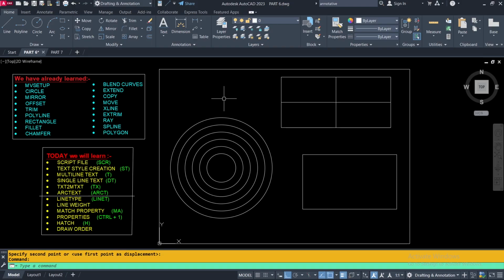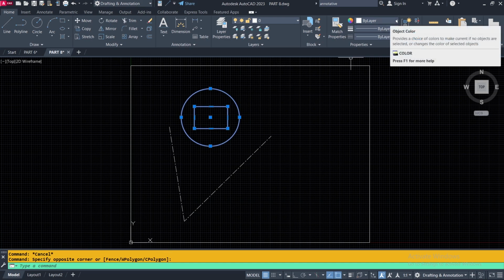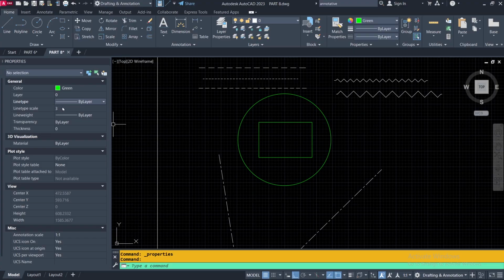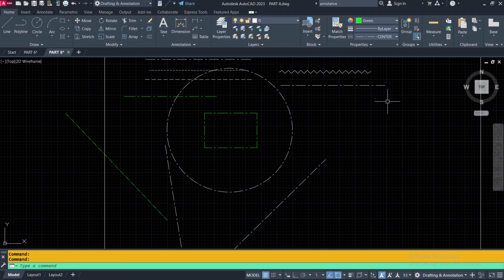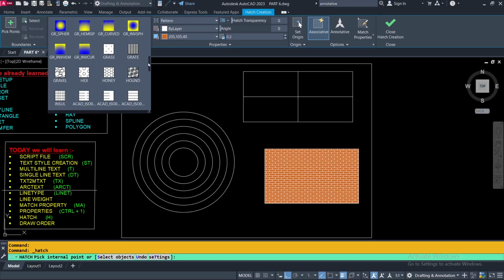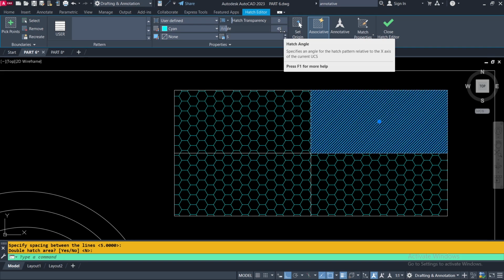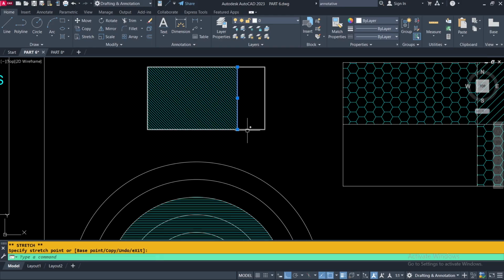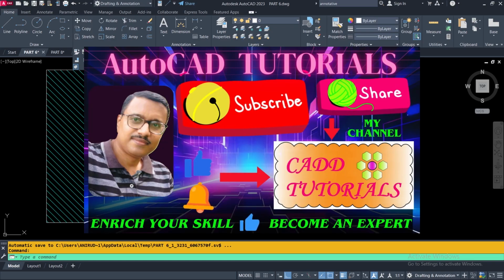AutoCAD Tutorial 2D_ Part 8_ Beginners_ LINET, MATCHPROP, HATCH, PROPERTIES, LINEWEIGHT, DRAW ORDER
LINE TYPE, MATCHPROP, HATCH, PROPERTIES, LINEWEIGHT, DRAW ORDER

অটোক্যাড টিউটোরিয়ালস ভিডিও (বাংলা) লিঙ্ক:-

15. পর্ব – ১৫ (PART 15)